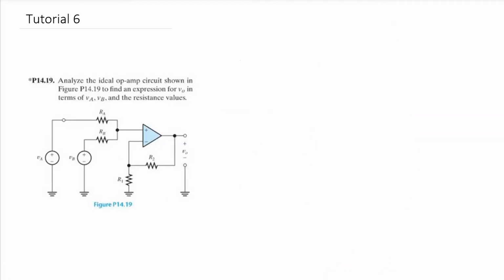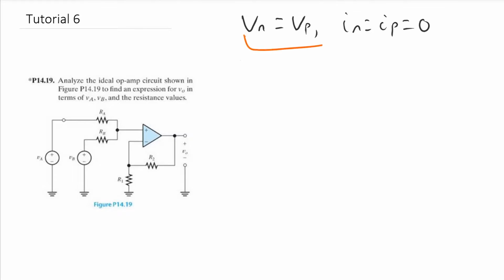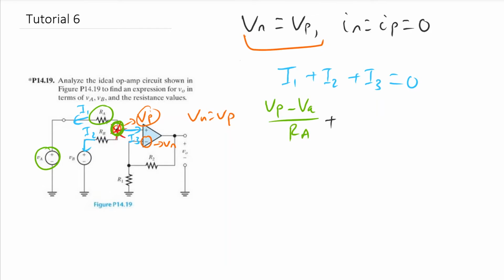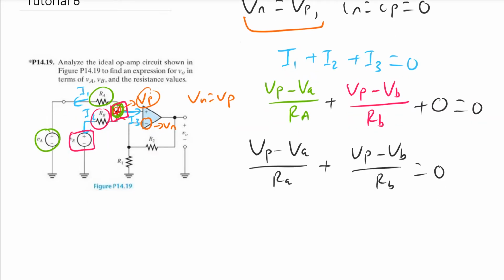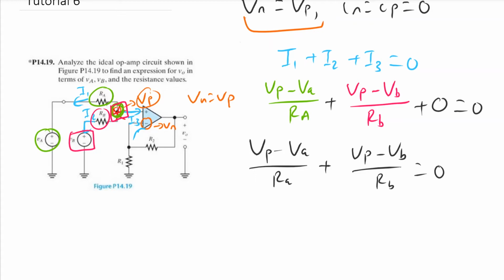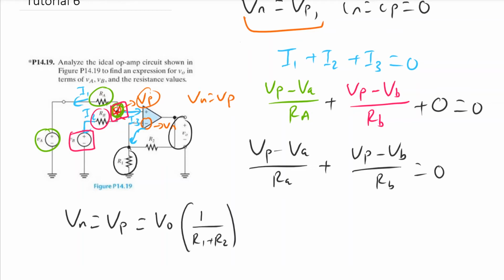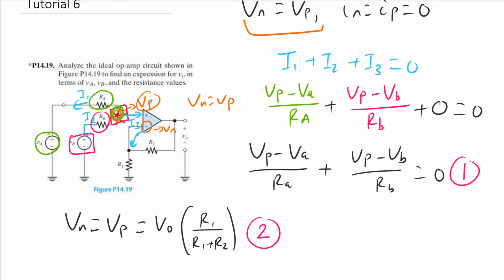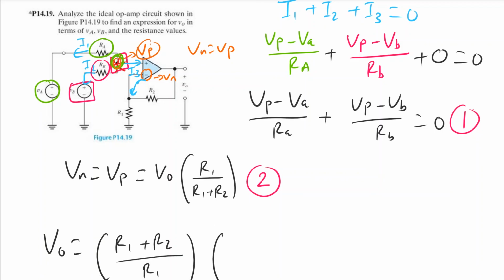EGB120 Tutorial 8-Question 2